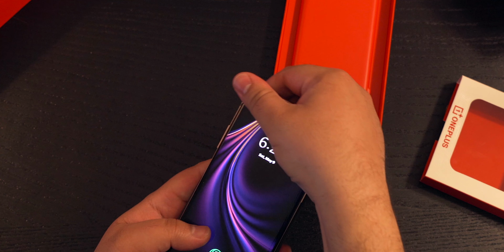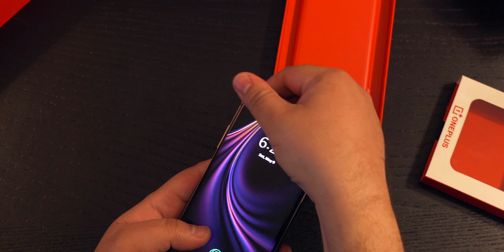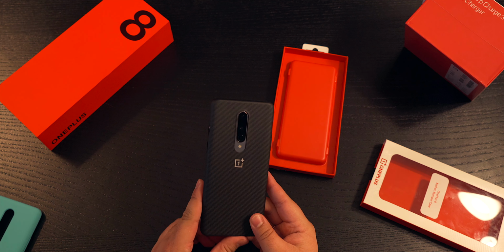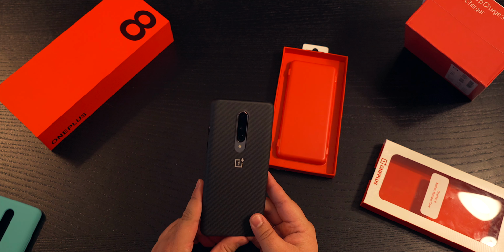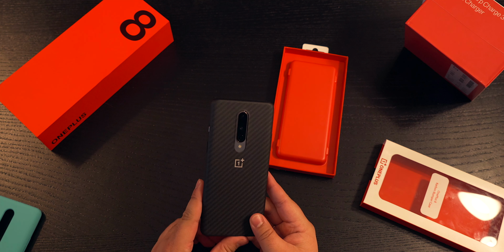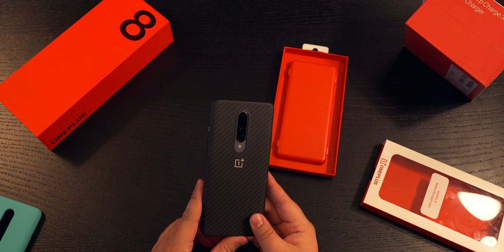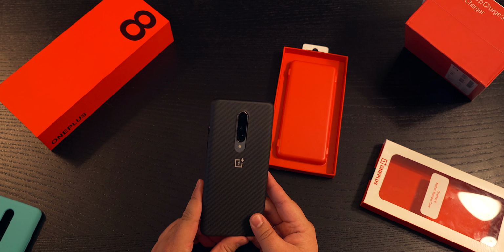OnePlus 8 Karbon Bumper Case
Karbon Bumper Case is one of the best cases I can recommend for the OnePlus 8 and the OnePlus 8 Pro. OnePlus 8 Karbon Bumper Case is one of the best cases by OnePlus to protect your OnePlus 8 and the OnePlus 8 Pro. The OnePlus 8 Karbon Bumper Case is an official case released by OnePlus. Enjoy this unboxing and application video.

Interstellar Glow
Glacial Green

Onyx Black
Ultramarine Blue
Glacial Green

That's right shout outs with your name and even promote your links!

EVERYTHING I USE HERE:

My primary camera
My dream camera
My lens
My dream lens
My ND filter(A MUST!)
My tripod
My microphone
My backup microphone
The best camera lens for sony alpha
The best camera lens for vlogging
My lighting
Make that light portable and use it anywhere!
Best external SSD
Cool lighting
SD card dock
My best portable battery

Tech review channel dedicated to detailed unboxing and reviews of the latest and greatest gadgets and accessories. We bring you the latest technology products available on the market from the newest smartphones to best-recommended accessories.

This video contains items that I regularly use to create content. Thanks for supporting my team and me!